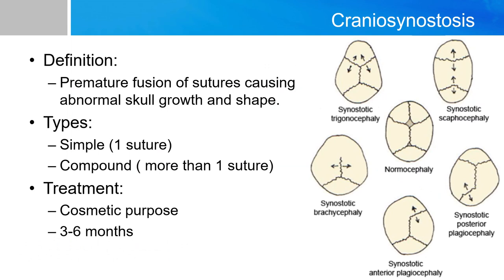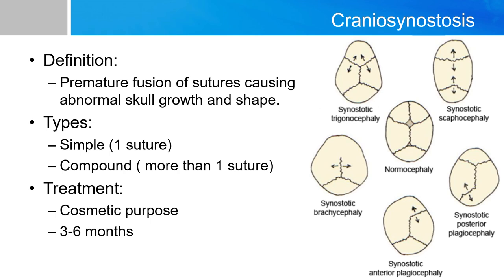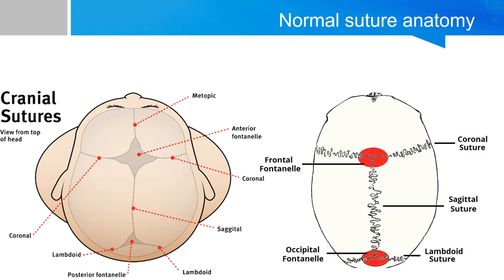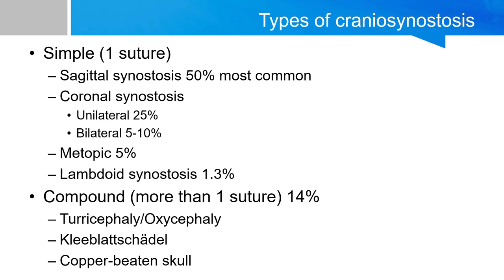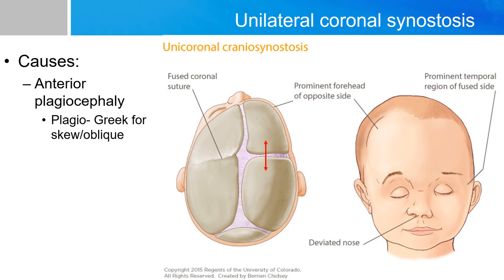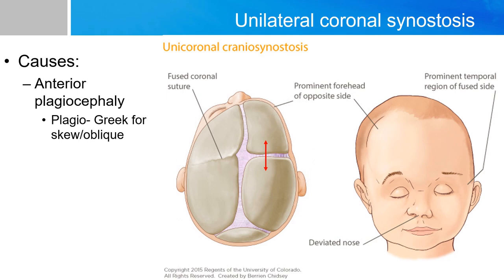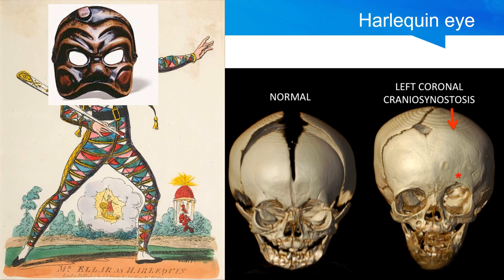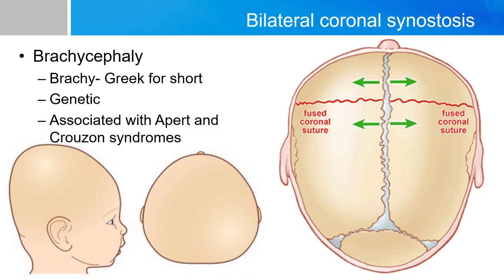Neurosurgery written board crash course - craniosynostosis part1